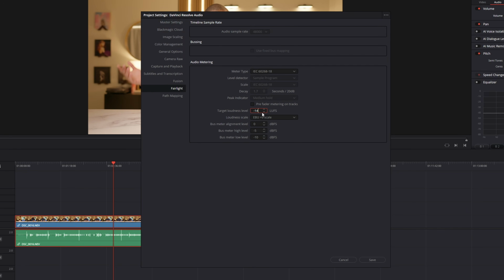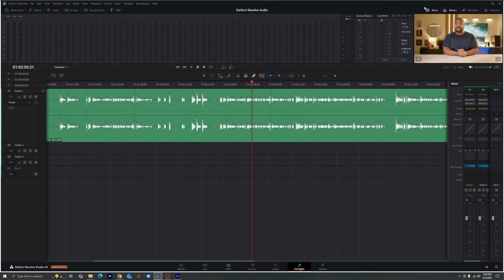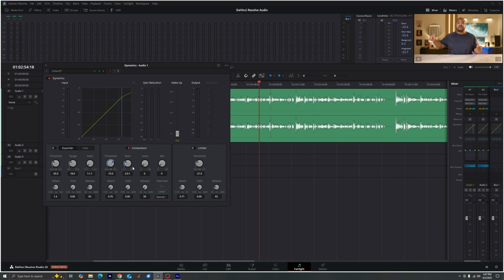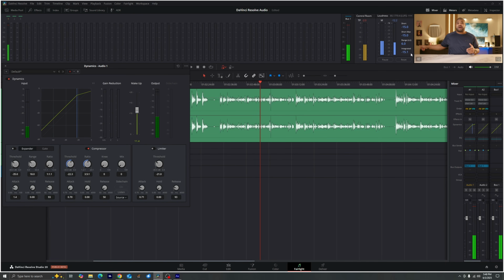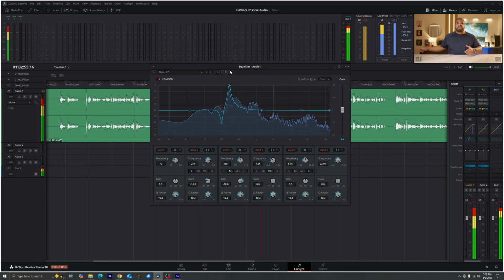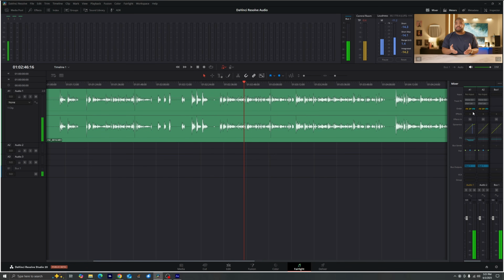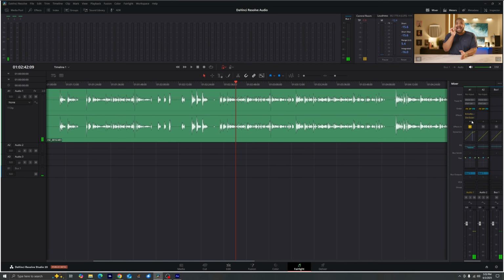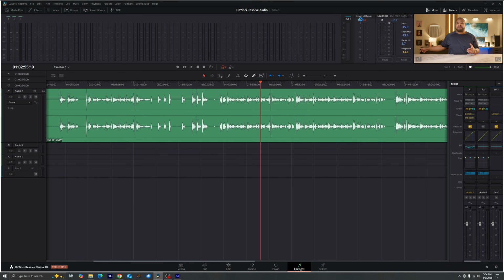DaVinci Resolve 20 Audio Tutorial | Easy Steps For Super Clear Audio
In this tutorial, I break down how I edit my audio in DaVinci Resolve 20 for super clean and crisp results. We break down everything from how to use the compressor in DaVinci Resolve, how to eq your audio in DaVinci Resolve, and the best method to remove echo and background noise!

Say Hi!

Chapters:
00:00 Intro
00:35 Fairlight Project Settings
02:13 Loudness Meter Settings
03:15 Dynamics (Compression)
05:22 EQ
07:56 Remove Noise & Echo (CrumplePop Echo Remover)
09:30 De-Esser & Multiband Compressor (Bonus Tip)
10:24 Limiter
11:26 Final Thoughts

My Nikon Z8 Vlogging Kit:

Rode Video Mic Pro+
DJI Mic 2 (DJI Wireless Mic 2)
Nikon NIKKOR Z 20mm f/1.8 S Prime Lens
Moza Mini S
DJI Ronin S Tripod
Joby GorillaPod 5K

Other Gear I Use:

My Favorite Pro Hybrid Camera | Nikon Z9
Favorite 35mm EF Lens | Sigma Art 35
Favorite 50mm EF Lens | Sigma Art 50
Favorite 85mm EF Lens | Sigma Art 85
Favorite Vlogging EF Lens | Canon 16-35 III L Series
Favorite Budget Hybrid Camera | Nikon Z8
Favorite Zoom RF Lens For RED | RF 28-70 F2 L
Favorite 50mm FR Lens For RED | RF 50MM L
Favorite 85mm RF Lens For RED | RF 85mm L
Favorite Drone | Mavic 3
Favorite Gimbal | DJI RS4 Pro
Favorite Follow Focus | Tilt Nucleus M
The Best Bi-Colored LED Panel On The Market | Zolar Toliman 30S
Favorite COB Light | Aputure 120D II